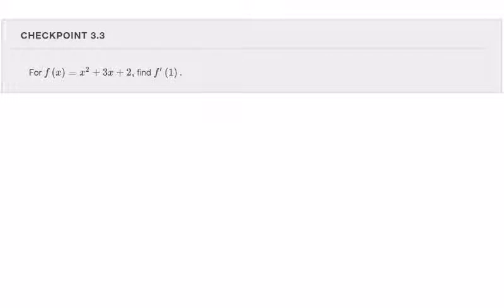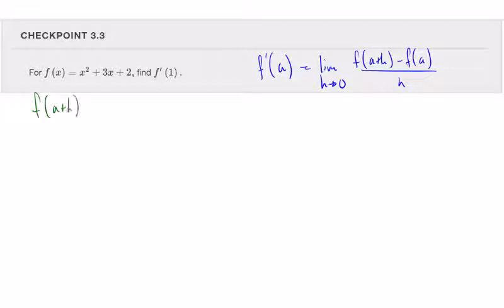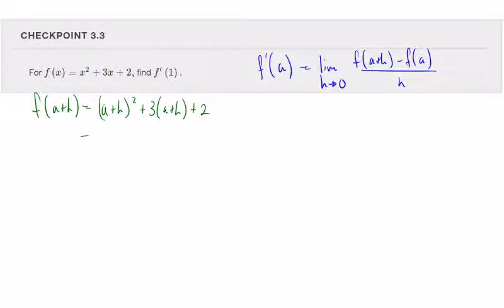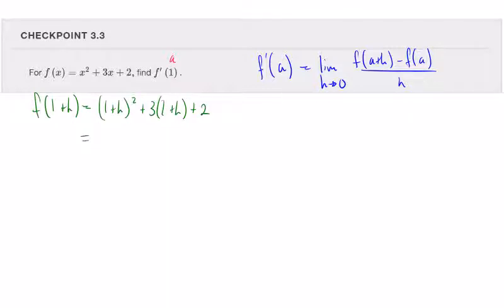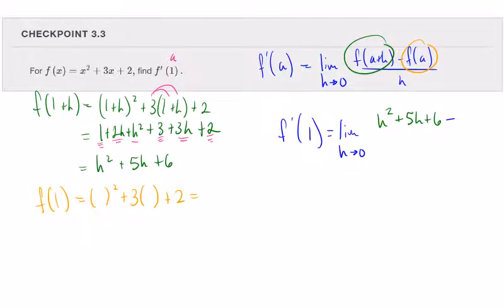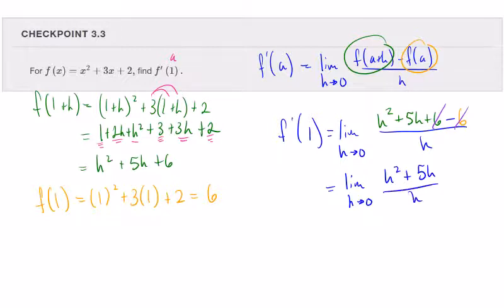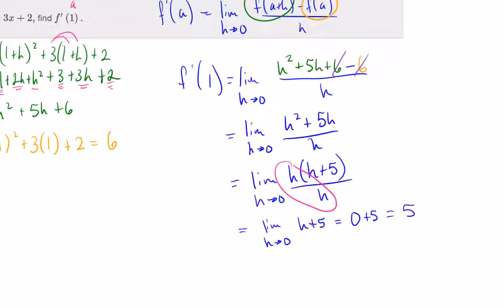AC - 3.1 - Defining the Derivative - Part II - 5